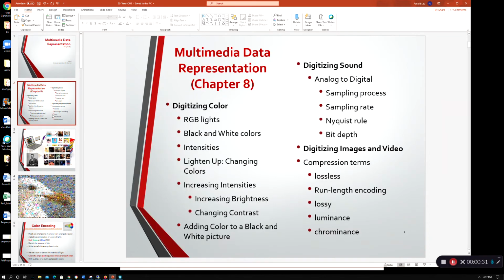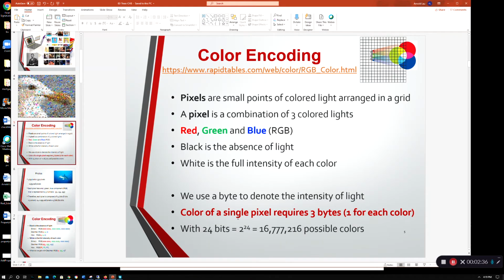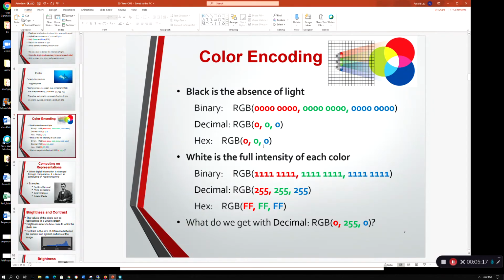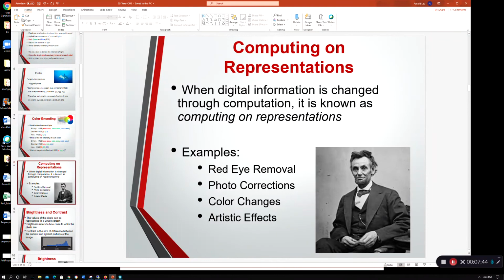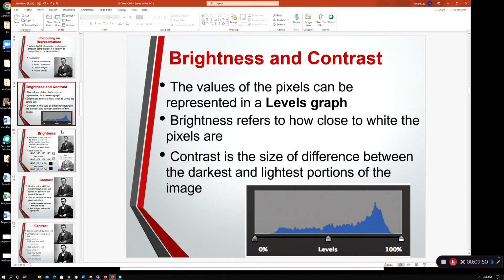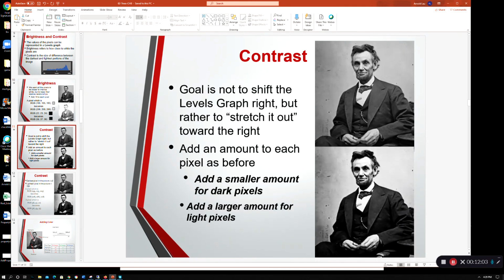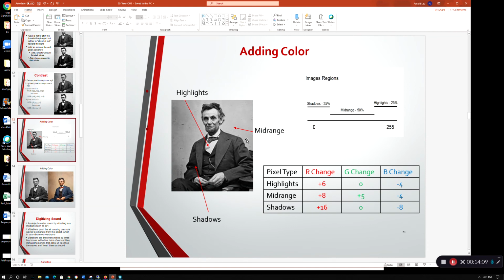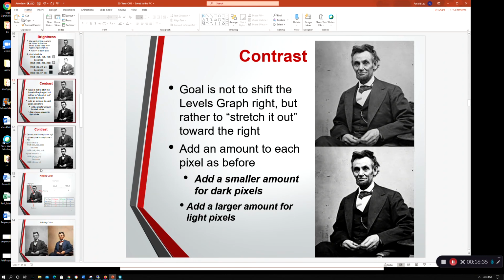4Chapter 8 digitized images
CS170 Digitized Images